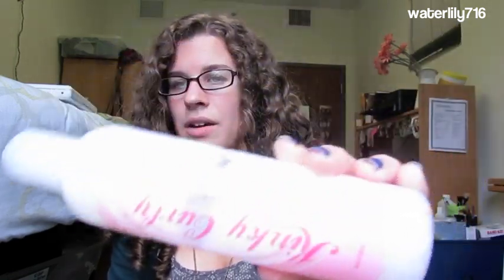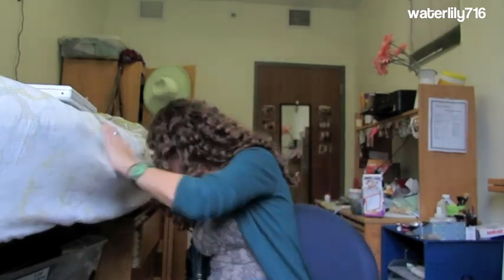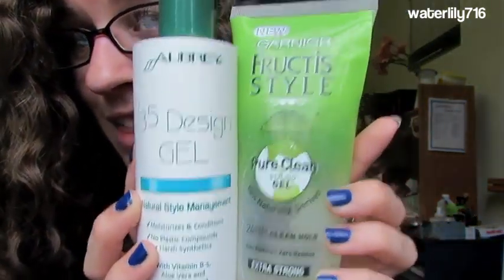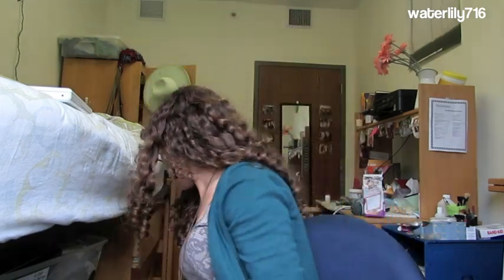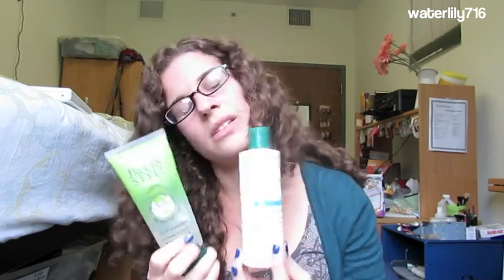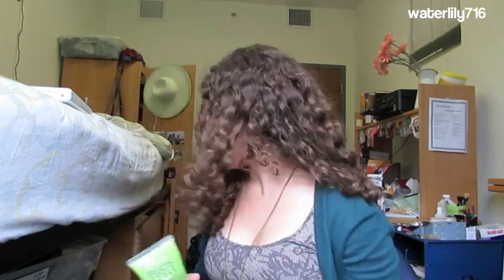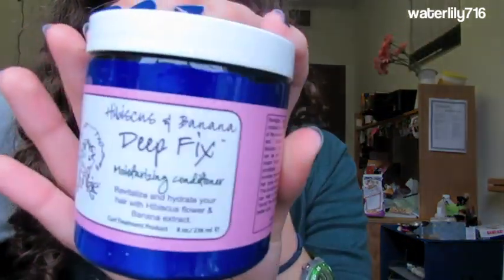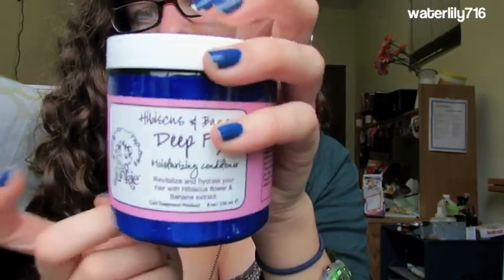Curly Care: Summer to Winter Hair Care and Dew Points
Send me questions or pics on facebook!

 30 (-1 C)and lower to be dry
- richer thicker conditioners, DTs, emollients good
- humectants bad
- leave ins
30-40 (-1 to 4 C) middle
-iffy
- some people can tolerate more humectants
-trial and error
40-60 (4 to 16 C)
- a happy haven for most curlies
- moisture and humectants
60 (16C ) + - big hair
- may skip leave in
- hard hold products
- humectants iffy